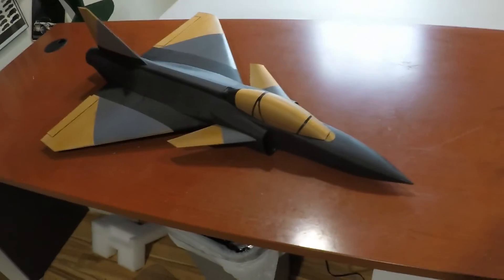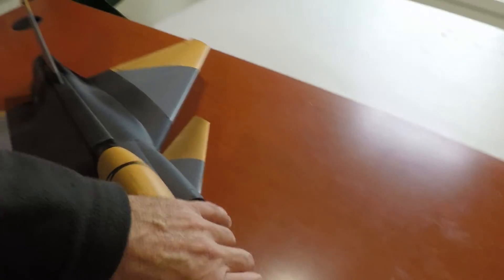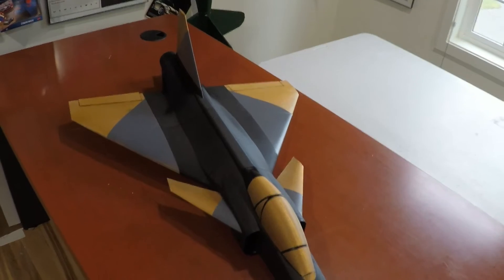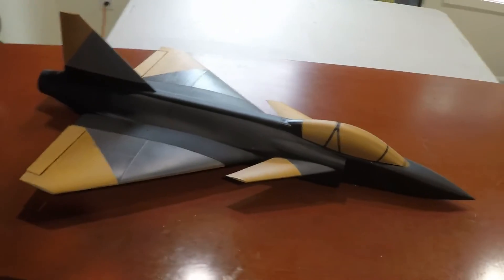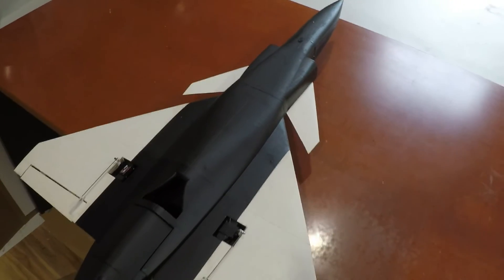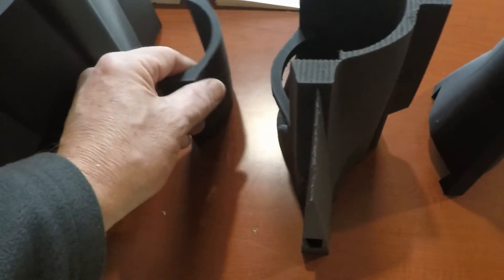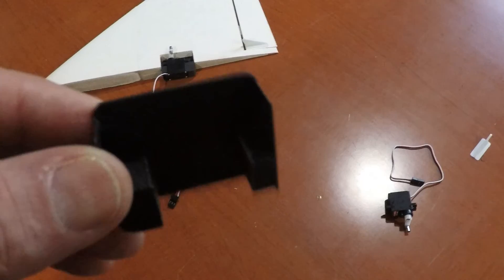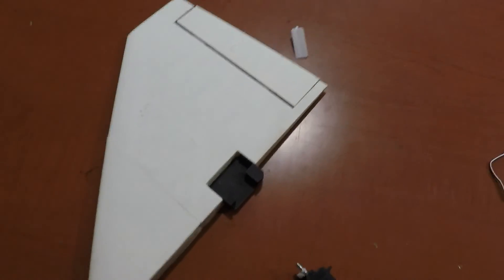3d Printed 64mm EDF Gripen by BUILT FAST - Build Overview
My specs:
Weight: 450g with servos. AUW RTF: Estimated 975g
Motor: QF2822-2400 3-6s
Battery: HRB 6s 1800mah 50C
Servos: (2) Surpass S0009M Metal Gear "9g" - 13g actual weight each
eSun PLA-LW
Artillery Sidewinder X2 Printer with upgraded Hot End. 245C Nozzle Temp